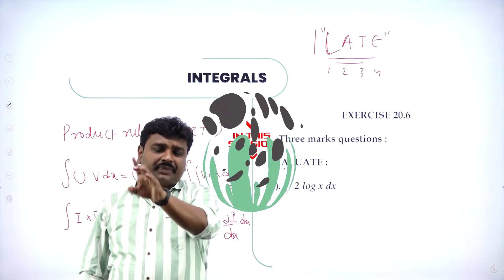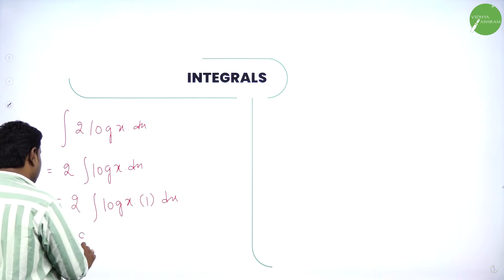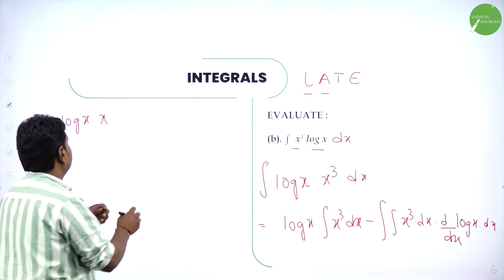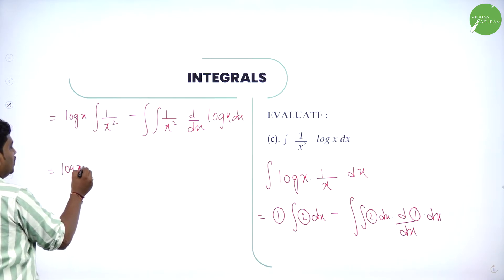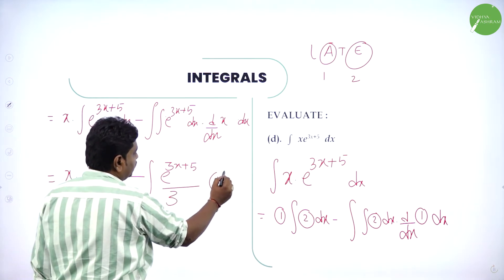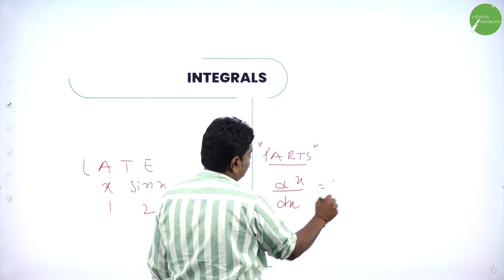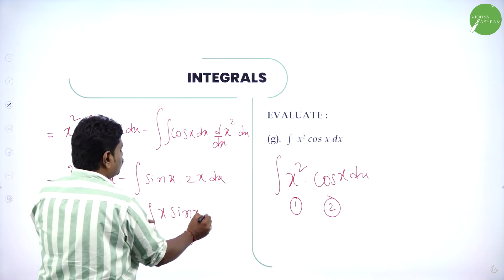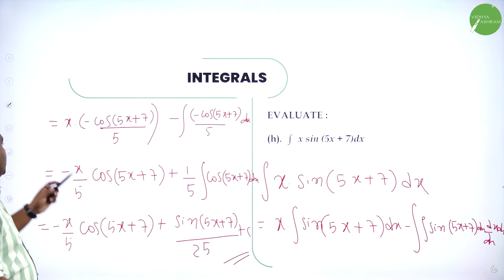DAY 87 | BASIC MATHS | II PUC | INDEFINITE INTEGRALS | L13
Class : II PUC
Stream : SCIENCE
Subject : BASIC MATHS
Chapter Name : INDEFINITE INTEGRALS
Lecture : 13